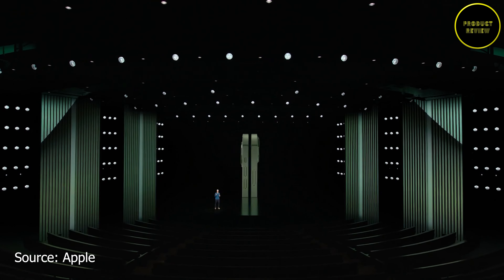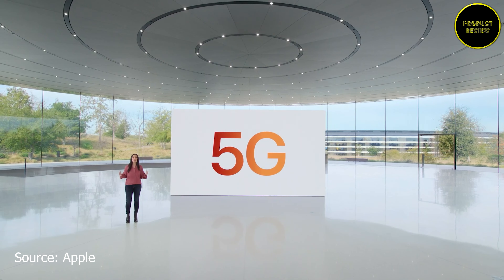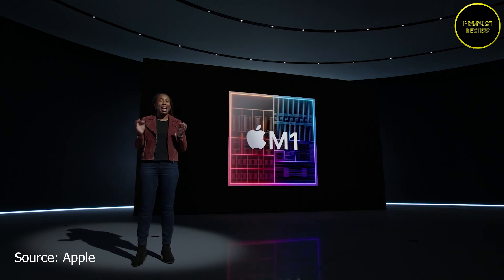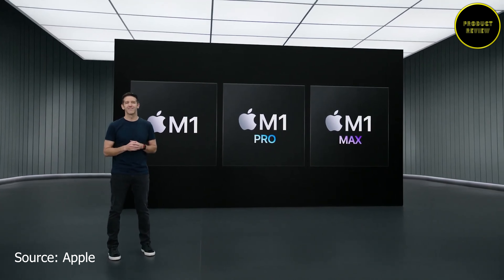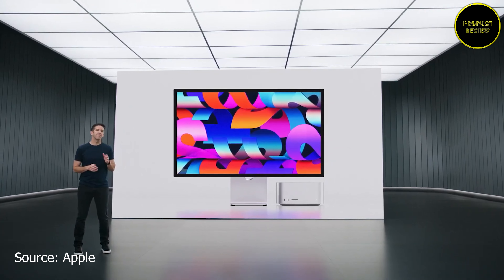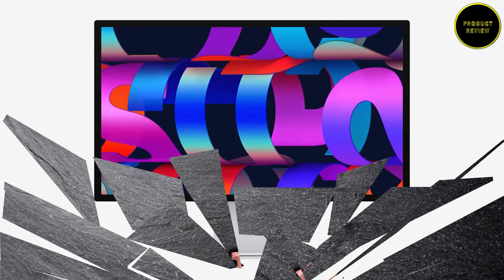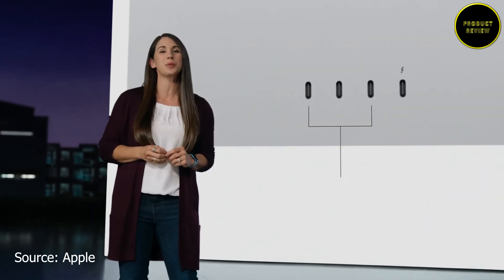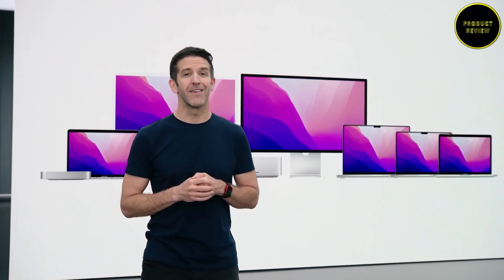Apple March Event 2022-Quick Highlights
This is a quick overview of the Apple March Event 2022